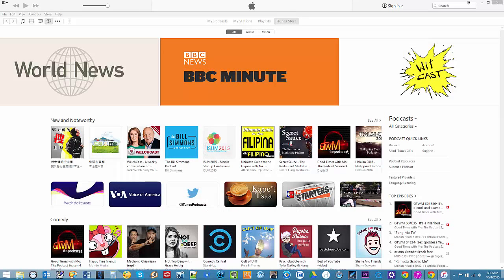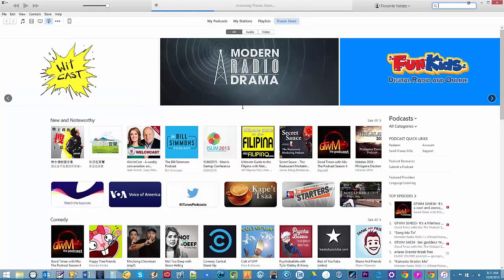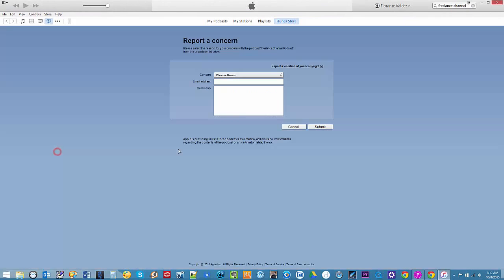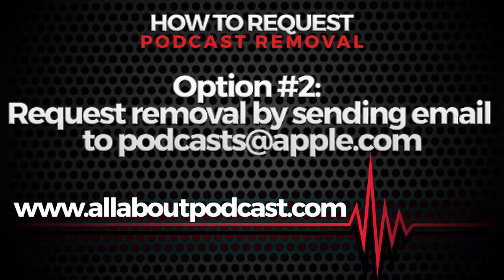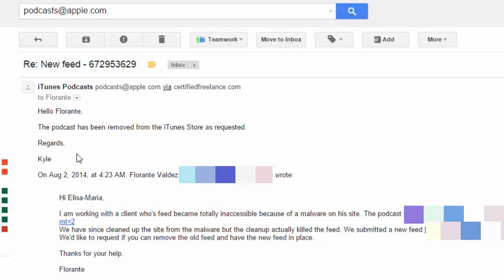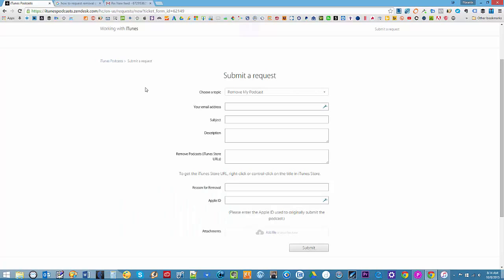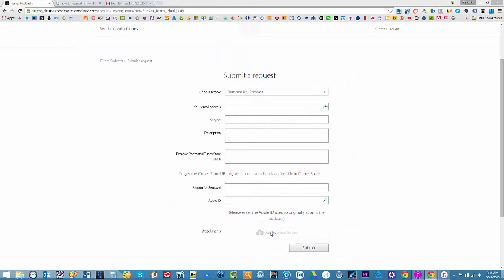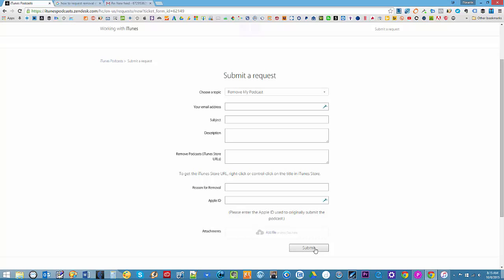How to Request Removal of Podcast from iTunes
In this video, I'm going to show you three ways to request the removal of your podcast from iTunes.

First and probably the most common is going to iTunes store.
You can do that by signing it to the iTunes store with your Apple ID.
Find and Select the podcast you would like to be removed
At the bottom left of the screen, click on Report a Concern.
Under the dropdown, choose the concern that says "Remove a Podcast"

Once you've completed that, hit submit.

I've tried this a couple of times with the clients I've worked with and have had success in getting a person to respond and actually process my request.

It's a ticketing system that enables you to submit requests on various topics or concerns about your podcast including

changing of the Feed URL
Reactivating the feed
Request for a provider page
Manage provider page
Submission inquiry
Podcast removal

Just fill out all the fields and hit submit.

So there you go. I hope this helps.

Happy podcasting.